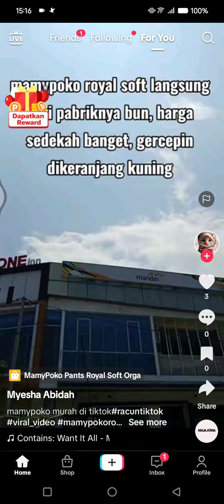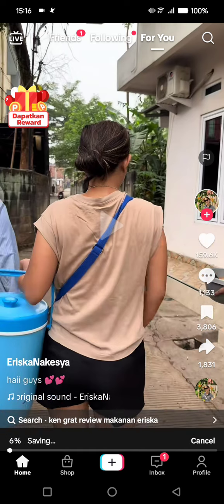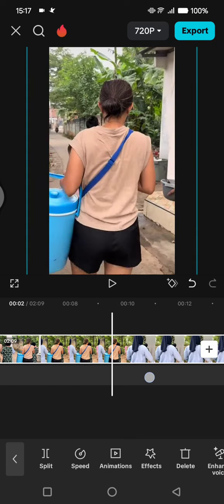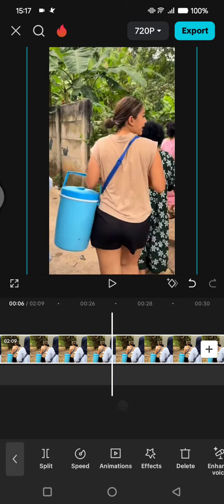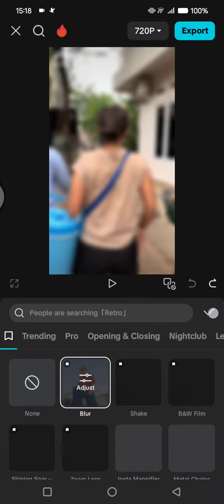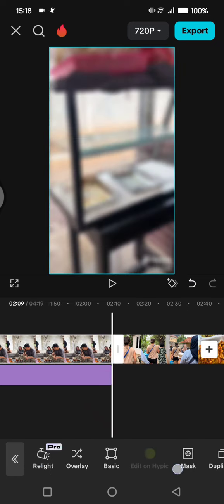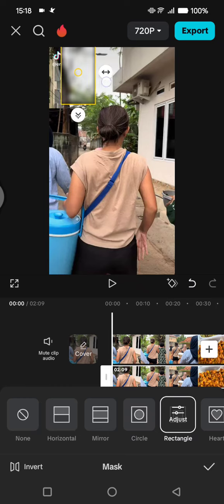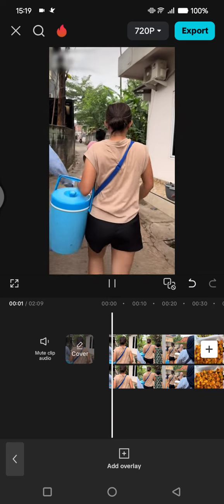💥 FIX: How to Remove Watermark from TikTok Video in Capcut (2024) | NEW UPDATE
This is how you can remove watermark from TikTok videos using CapCut